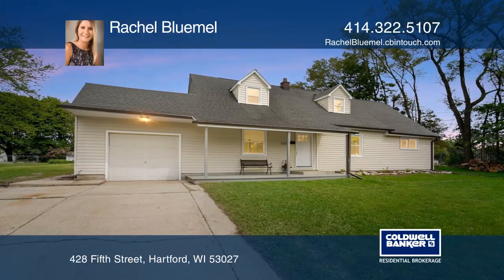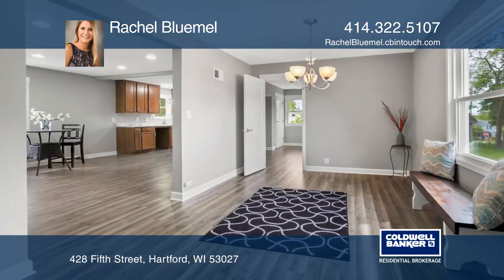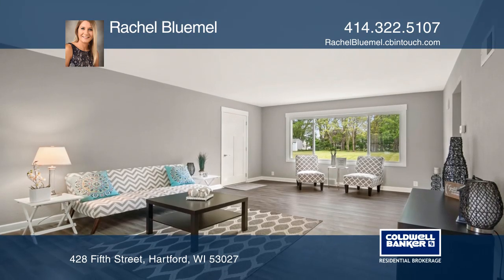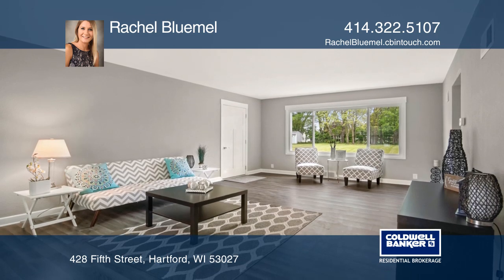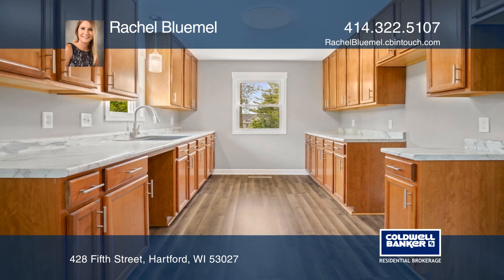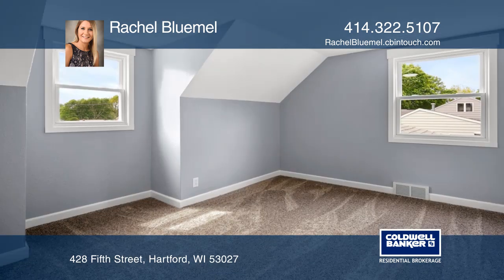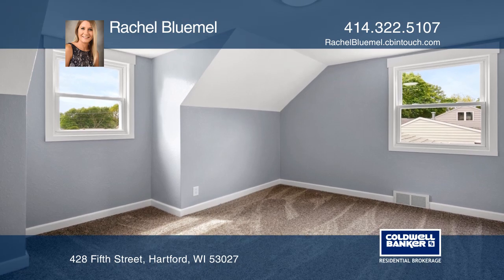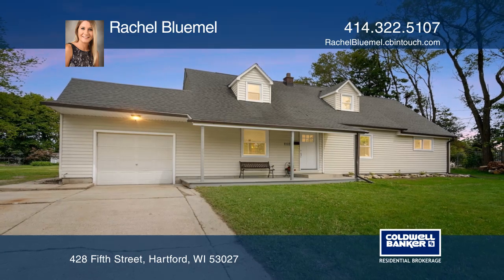428 Fifth Street Hartford, WI | ColdwellBankerHomes.com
428 Fifth Street, Hartford, WI

Step right in to this beautifully remodeled Cape Cod on a wooded half acre lot. This spacious five-bedroom, two full bath home has been updated to perfection. You dont have to worry about a thing, everything is move-in ready. The home features new flooring, windows, furnace, AC, water heater, carpe